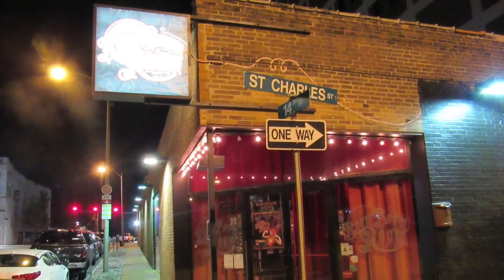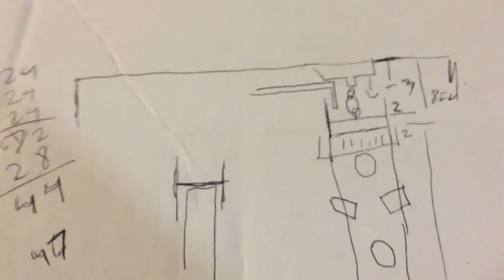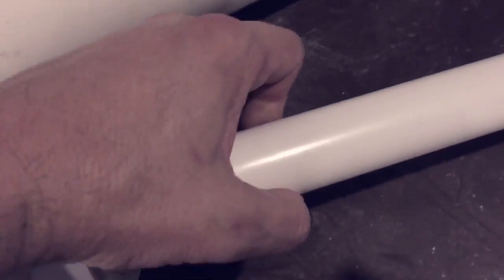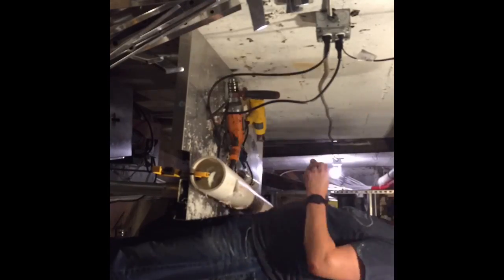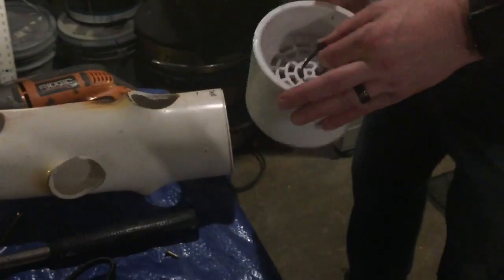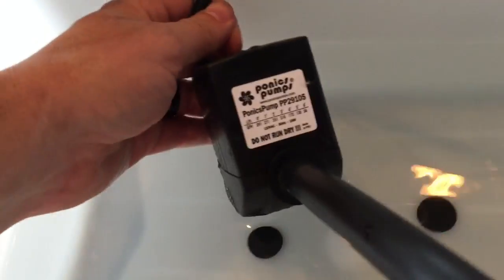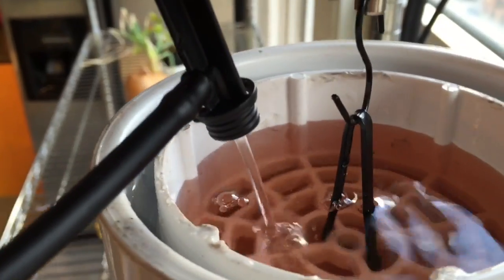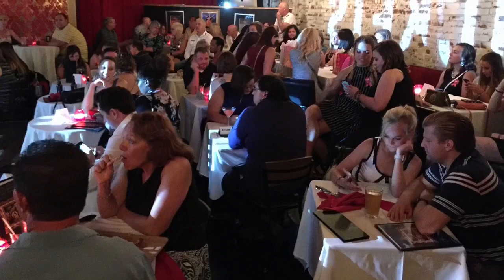DIY 360 Hydroponic Vertical Tower How To Make Aeroponics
How to make or, how I made a vertical tower for aeroponics, hydroponics, with PVC pipe.  After I made this I decided to make it out of vinal  fence post.  Having a square service was a lot easier to work with and the PVC is thinner and easier to heat up and get soft.  However the tower has been working great.   I have it set so it rotates for about 1-2 minutes, then stops for 5.
The mirror ball motor kind of chooses which way to spin at random, so it randomizes where the tower will stop.   The plants have been doing great.

Making one now that is 6 feet tall with 35 plants.